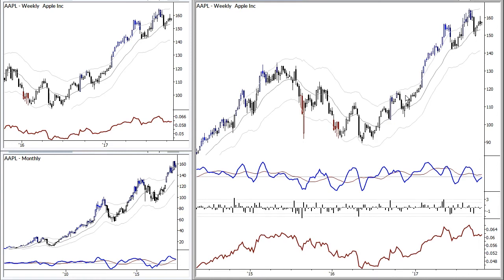MarketLife Chartschool - Anti in AAPL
A look at an Anti pattern on multiple timeframes in AAPL